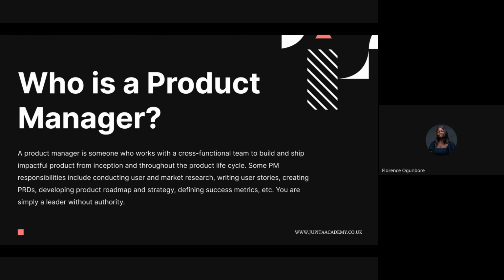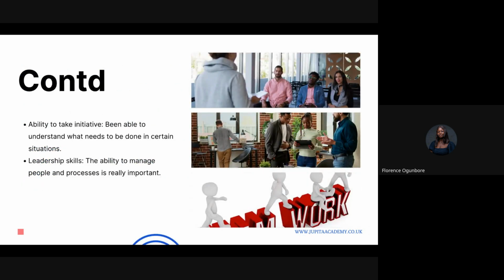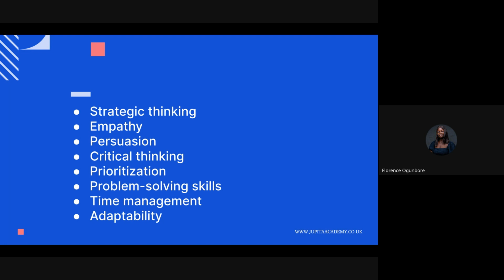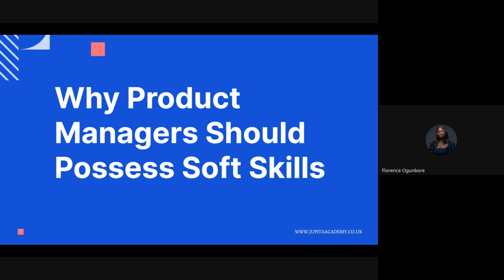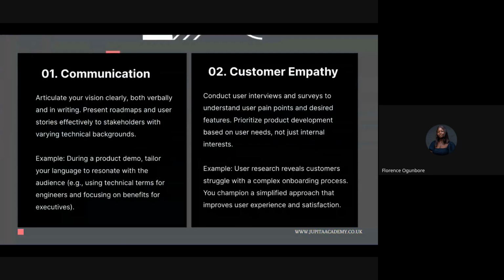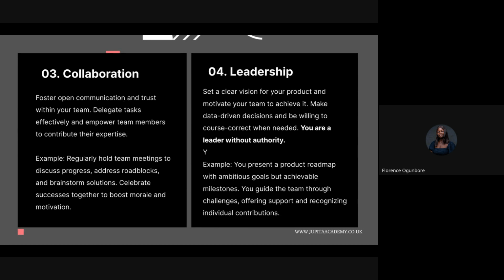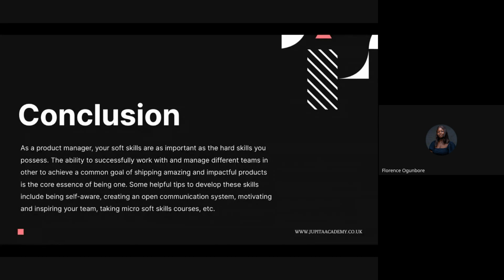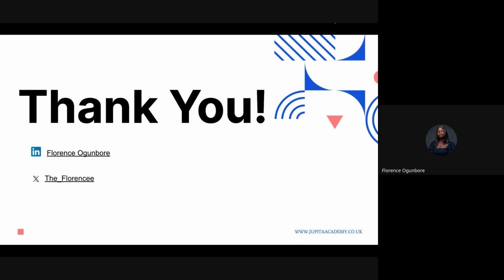Key Soft Skills and how to Leverage them as a Product Manager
Florence, an experienced Product Manager with over 4 years combined work of experience across e-commerce, retail, fintech, health tech, and software agencies shares her wealth of knowledge with us on "Key Soft Skills and how to Leverage them as a Product Manager".